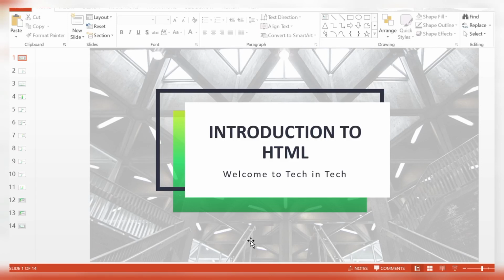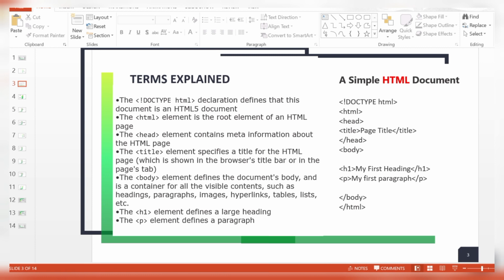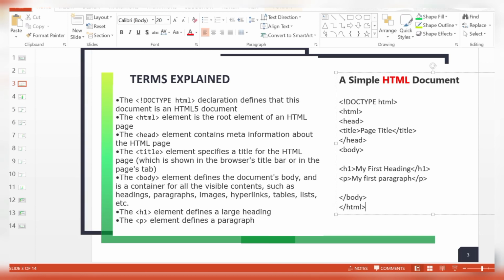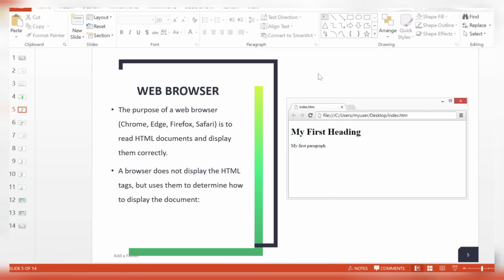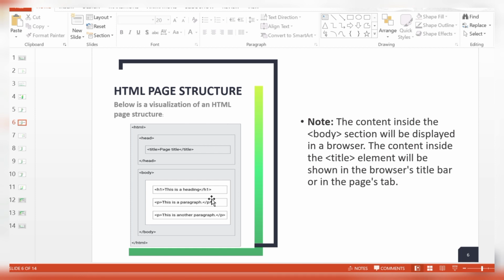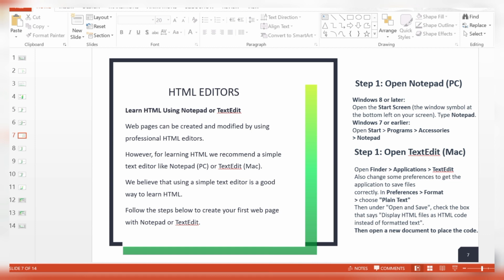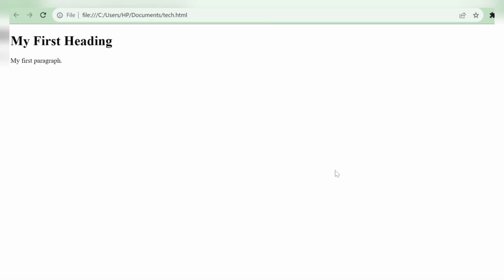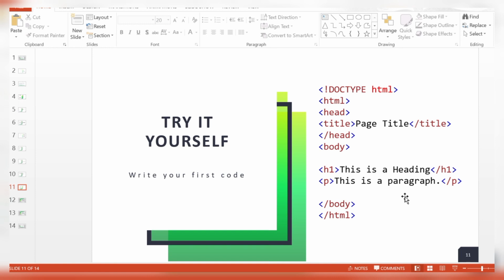(HTML INTRODUCTION & EDITOR) HTML PART 1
Welcome to our beginner-friendly tutorial on "Introduction to HTML 1." In this video, we will guide you through the fundamental concepts of HTML and show you how to start coding using the simplest text editor, Notepad.

HTML, which stands for HyperText Markup Language, is the backbone of every website you see on the internet. Learning HTML is the first step towards becoming a web developer or creating your own web pages. Don't worry if you have no prior coding experience; this tutorial is designed to be easy to follow and understand.
In the first part of the video, we'll provide a brief introduction to HTML, explaining what it is and why it's essential for web development. You'll get a grasp of the basic syntax and structure of HTML, understanding the concept of tags, elements, and attributes.

Next, we'll dive into the practical aspect of the tutorial. We will show you how to set up your environment using Notepad, a simple text editor available on all Windows machines. Whether you're using Windows 7, 8, 10, or beyond, you'll be able to follow along.

Once Notepad is ready, we'll guide you through writing your very first HTML code. You'll learn how to create a simple webpage from scratch, using essential HTML tags like html, head, title, and body. We'll explain the purpose of each tag and how they work together to form the structure of a web page.
No prior coding knowledge is required for this tutorial. So, if you've ever been curious about web development or just want to dip your toes into the world of coding, this video is the perfect starting point for you!

Join us on this exciting journey of learning HTML with Notepad, and take your first step towards becoming a web developer. Happy coding!

TELEGRAM USERNAME: Tech in Tech

Tech in Tech

Welcome onboard!
Just a few task,
 Kindly share our flyers  and the WhatsApp link to any two groups and status. Send a screenshot